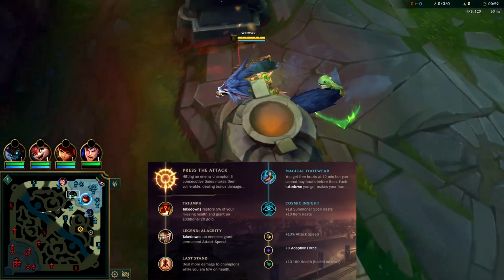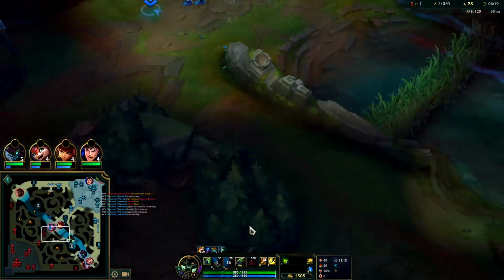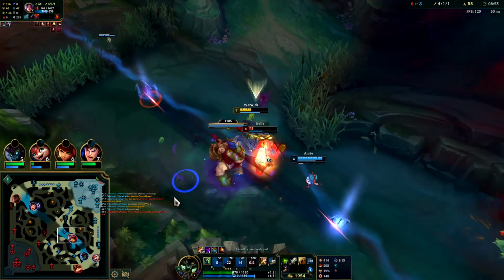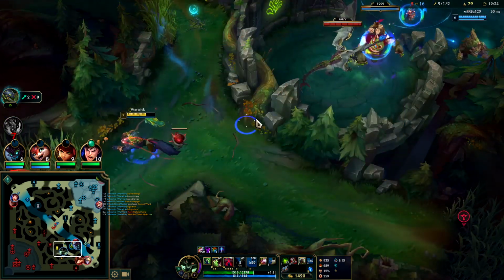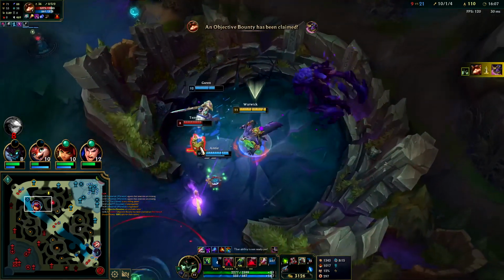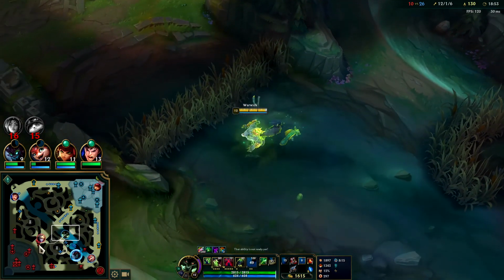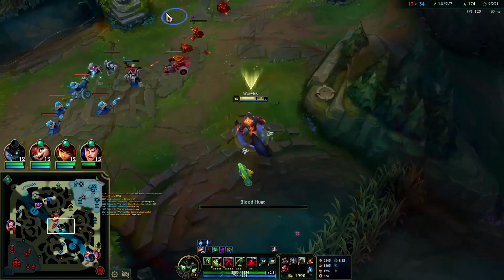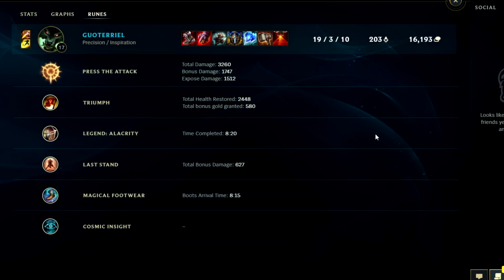THIS ITEM LETS WARWICK SCALE (Most Damage Dealt/Taken) Warwick Beginners Guide S14 League of Legends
THIS ITEM LETS WARWICK SCALE (Most Damage Dealt/Taken) Warwick Beginners Guide S14
League of Legends Season 14 Warwick Gameplay Guide